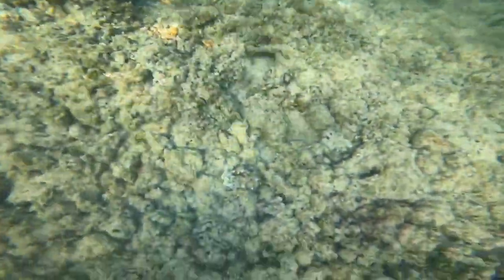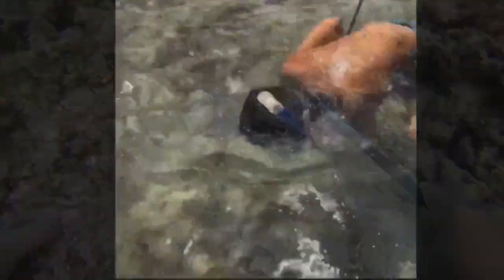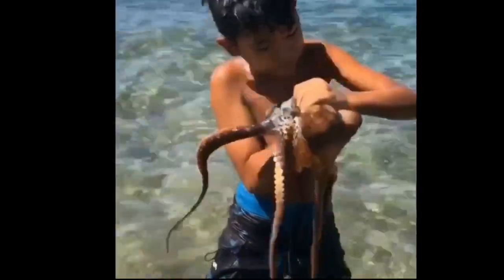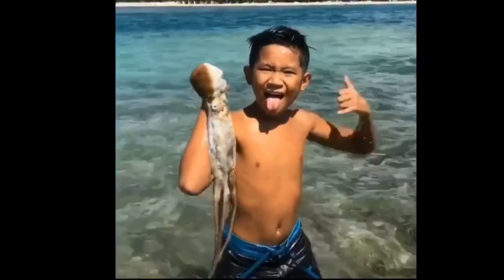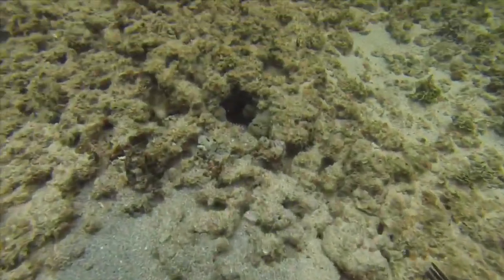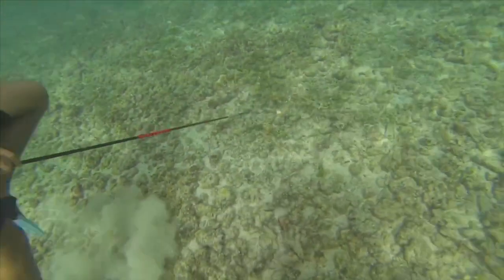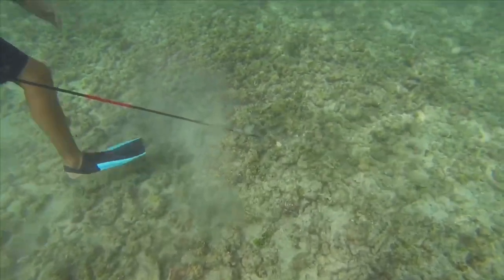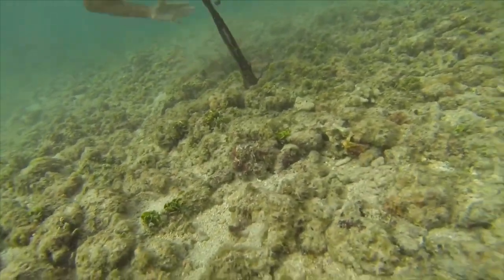Octopus Attack!!! 10 year old Spearfishing Hawaii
Aloha, today we will be showing you how I taught my son to catch he’e / tako / octopus. He'e or tako diving in Hawaiian culture is strong in our roots and passing down mana’o to the next generation is very important. Not only do we teach our techniques on what to look for when searching for tako, how to properly remove the octopus from its home and how to respect all ocean life. Humanely taking care of the octopus so it does not suffer. In our videos to come you will see how my son cleans, prepares and cooks the tako aka octopus.

Hawaii spearfishing and fishing in Hawaii is a major part of our life style. He’e also makes great bait when fishing oio, fishing Ulua or fishing Hawaii. When spearfishing hawaii you will need to look for the colorful rocks and hole inside the reef. Thats how you spot a octopus home. Sometime hawaii fishing methods are used to catch octopus. Fisherman will drop or drag a corey shell attached to a home made hook of some sort. The tako or octopus like to eat corey shells, so when they see it being dragged on the ocean floor they jump on it and the hawaii fisherman can bring it up.

Tako diving was first introduced to me when I was about 5 years old. We would cruise Kaneohe bay and find lots of octopus. My favorite way to eat octopus is with opihi and inamona and Hawaiian salt, that’s it!

For a three prong spear or hawaiian sling there are many choices. Here is a link to a simple and affordable spear

Here is an awesome deal for a mask and snorkel

These are a link to the dive fins I use but make sure to shop around as there are many options.